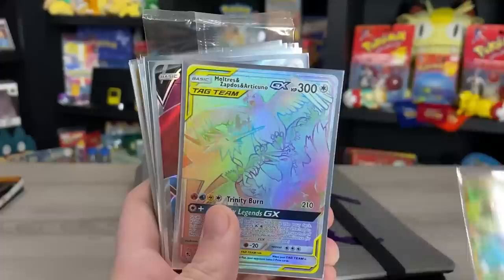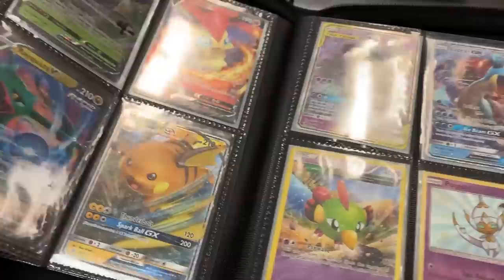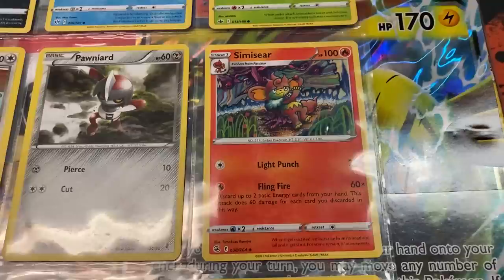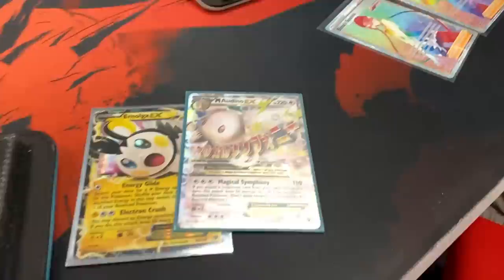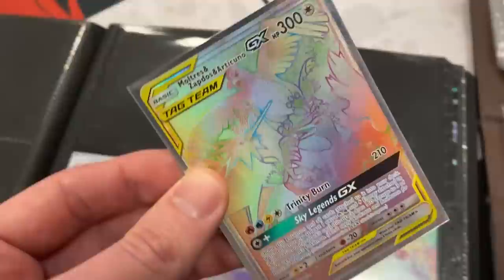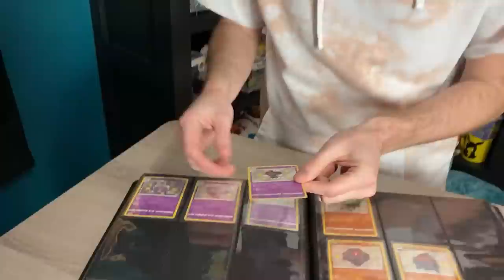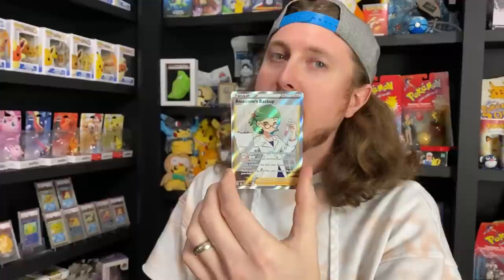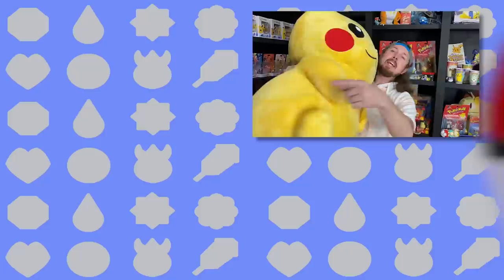I Traded My Pokemon Cards with Fans From This Binder!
I brought my Pokemon card binder to my local game store to do Pokemon trading with fans! Before I traded I did a Pokemon binder update in hopes of helping others get closer to a complete collection. Opening Pokemon cards by the end of the night hoping to pull an ultra rare or secret rare for my collection!

(Please Note I currently DO NOT do trades through the mail)
RealBreakingNate
USA